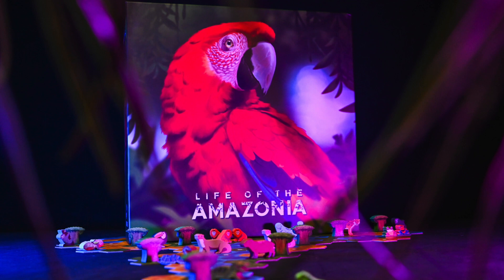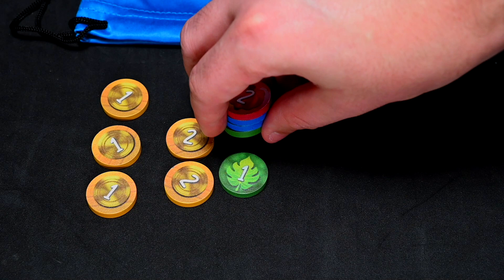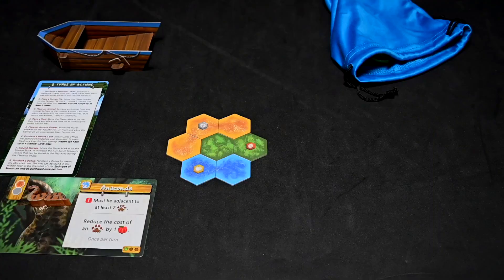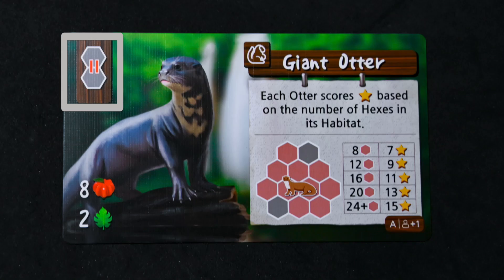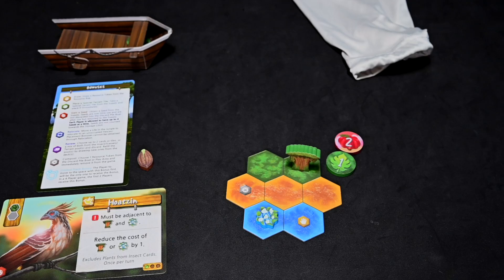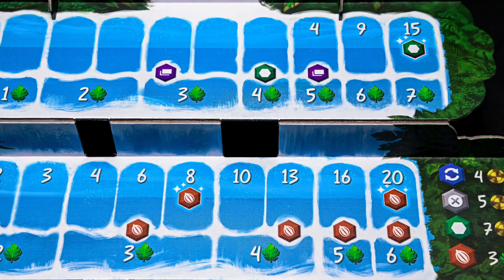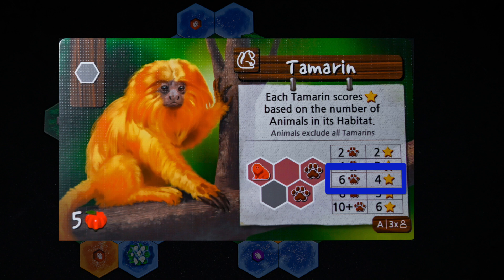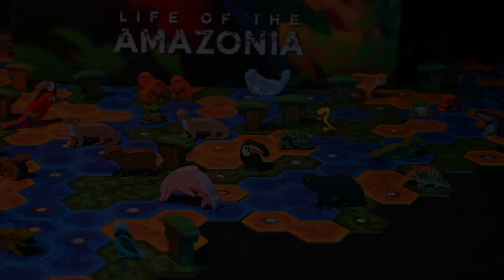How to Play Life of the Amazonia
In this how to play video we will cover what you need to get started playing Life of the Amazonia. This "sequel" of Wild Serengeti also known as Life of the Serengeti plays very differently but still has the theme of conservation at its heart. So grab a seat and lets learn to play Life of the Amazonia!

00:00 Overview
00:40 Setup
04:25 Actions Rules
07:20 Purchase a Resource
07:53 Place a Tile
08:41 Place Aquatic Flower
09:56 Place an Animal
12:03 Expand Storage
13:05 Place a Tree
14:00 Unique Animal
14:53 Nature/Insect Card
15:30 Purchase a Bonus
17:46 Other Bonuses
18:33 Nature/Scenery Card
19:01 End of Game
19:51 Scoring
24:20 Outro